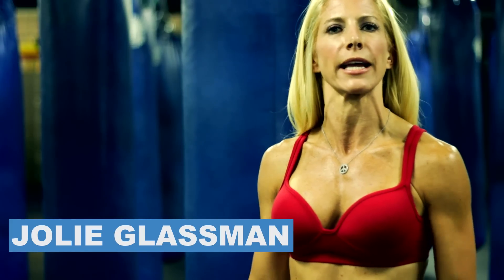How to Swing in Boxing : Boxing & Exercise Tips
Swinging in boxing is basically throwing a punch. Swing in boxing with help from the owner and operator of South Beach Boxing in this free video clip.

Bio: Jolie Glassman, a motivator and coach, has been the owner and operator of South Beach Boxing since 1998.

Series Description: If you want to work out, tone your body and get in incredible shape, one great thing you can try is boxing. Get tips on boxing and fitness with help from the owner and operator of South Beach Boxing in this free video series.